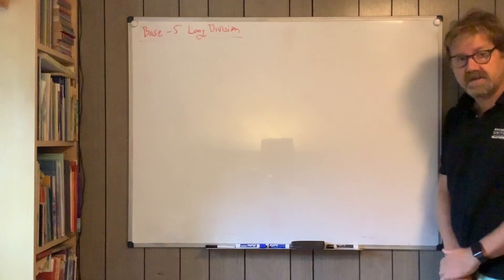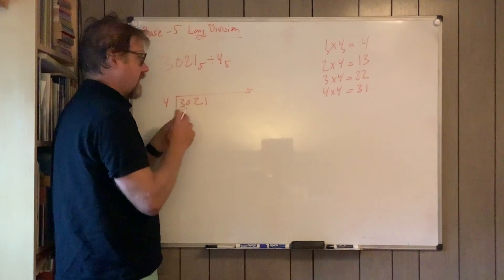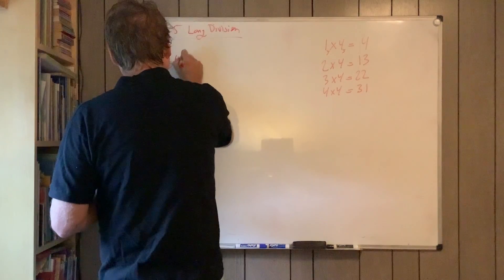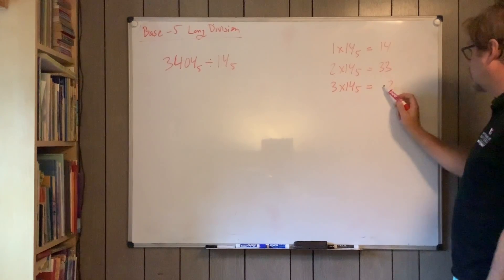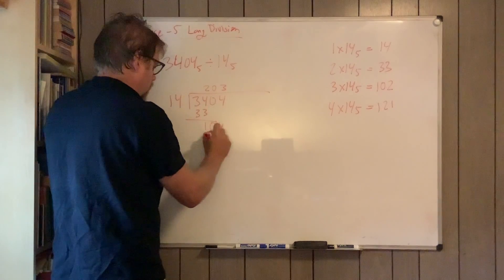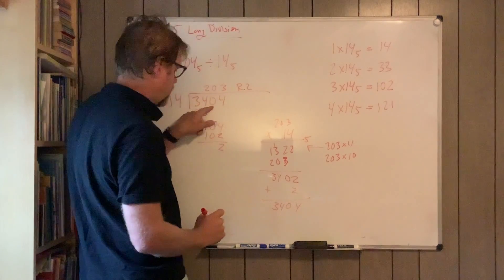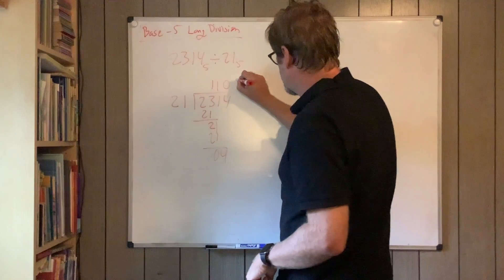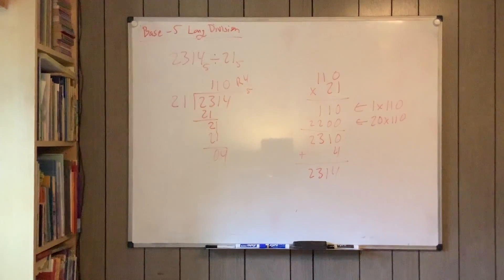More base-5 long division